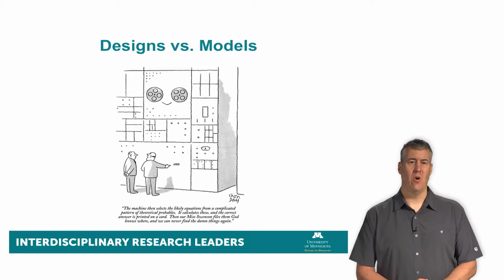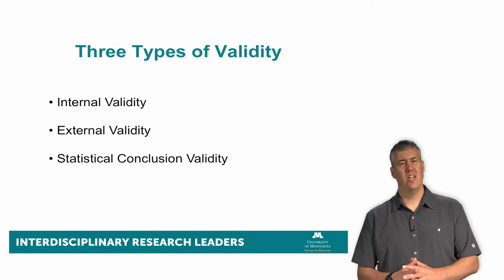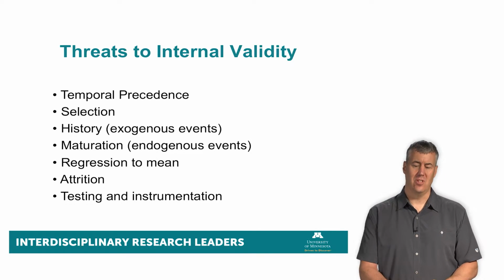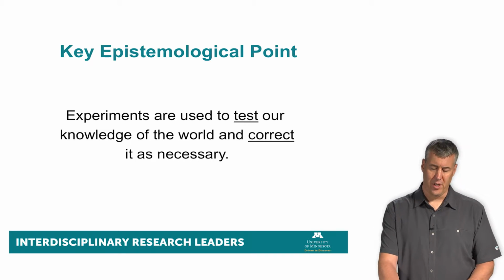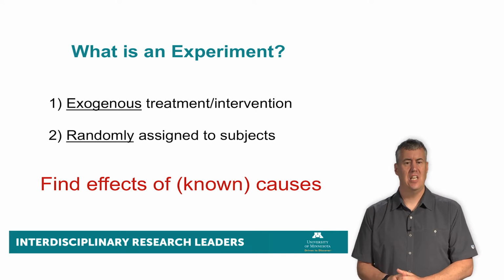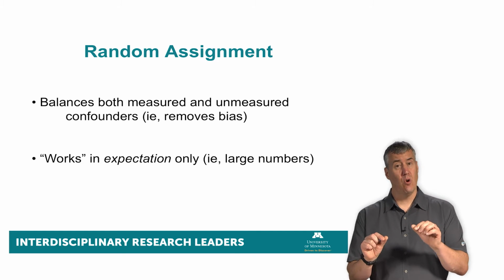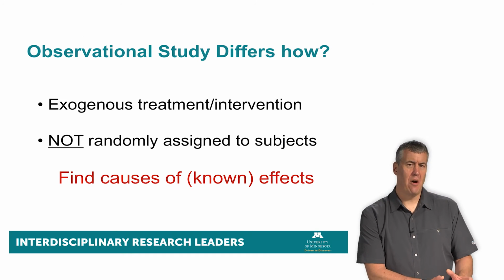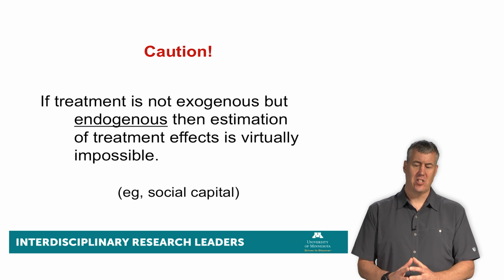Research Literacy: Part 6 - Designs vs. Models